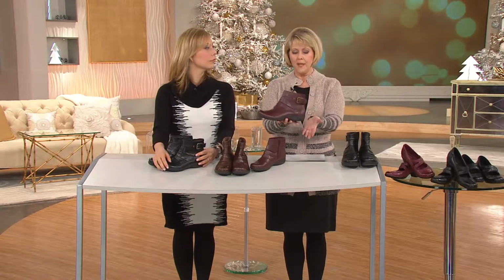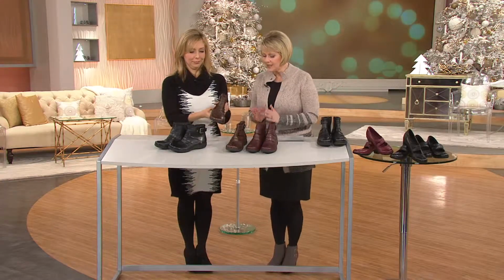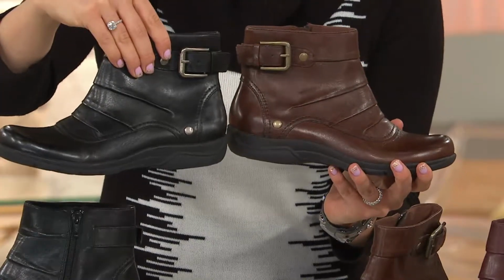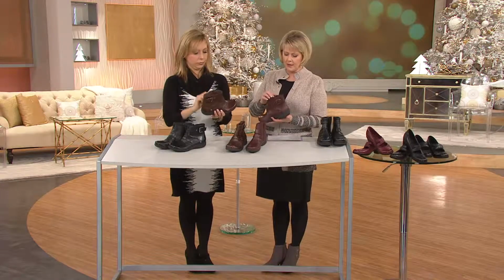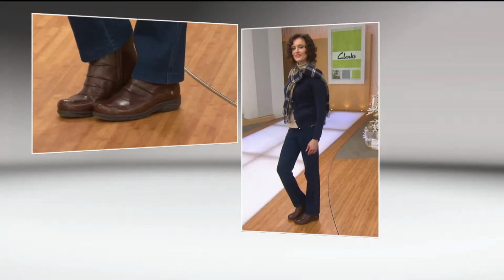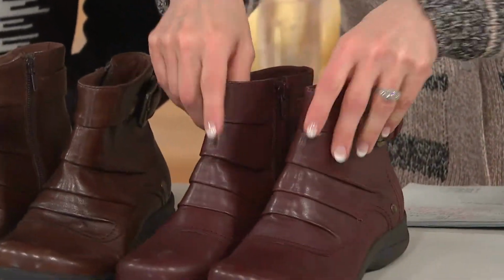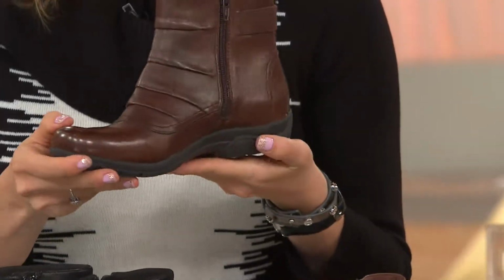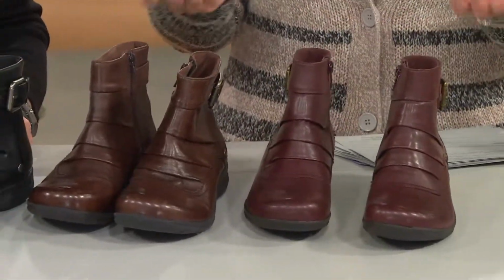Clarks Leather Ankle Boots - Christine Club with Leah Williams